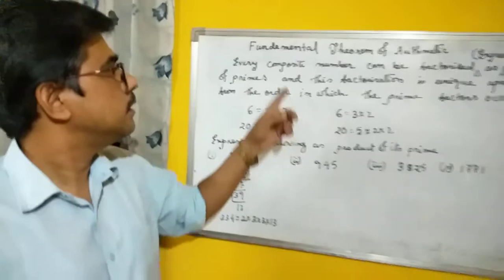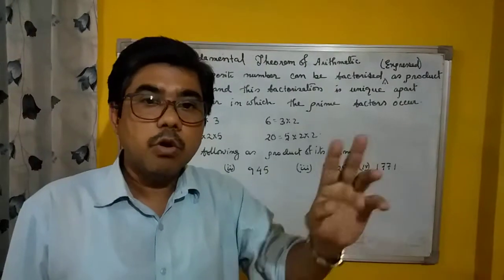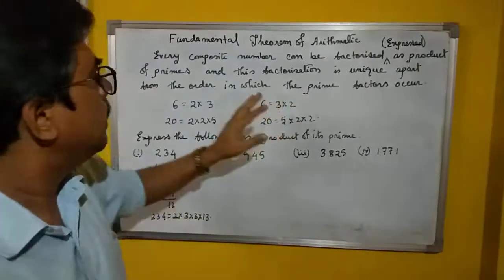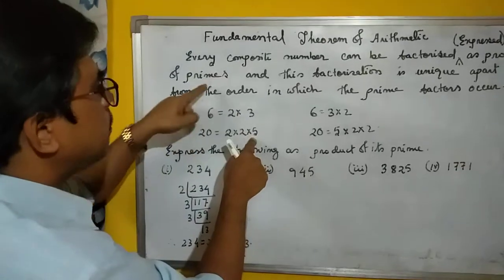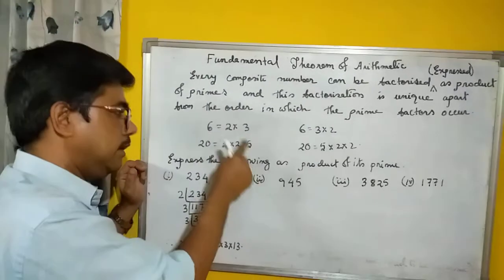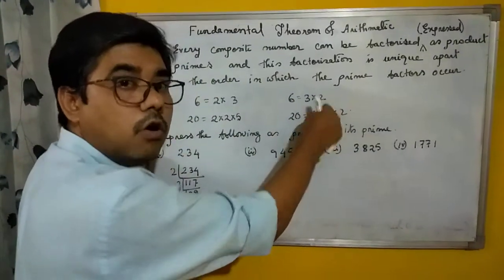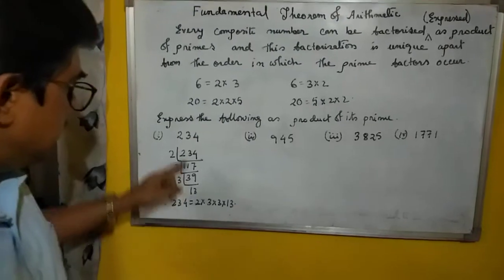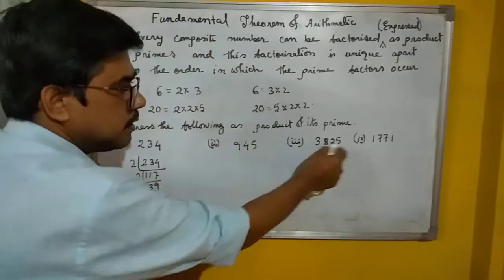Real numbers...sums related to Exercise 1.2(1)